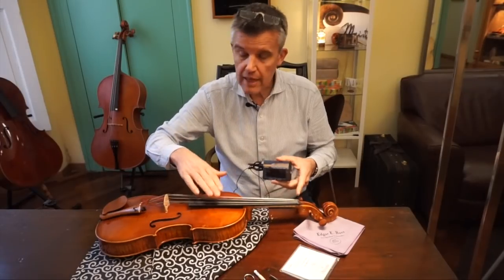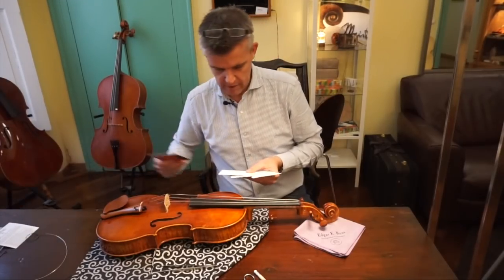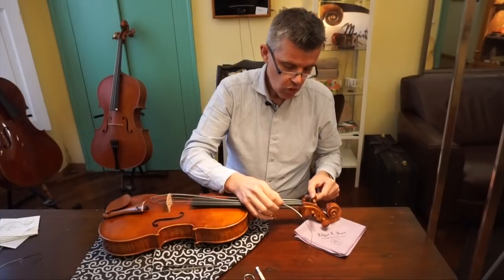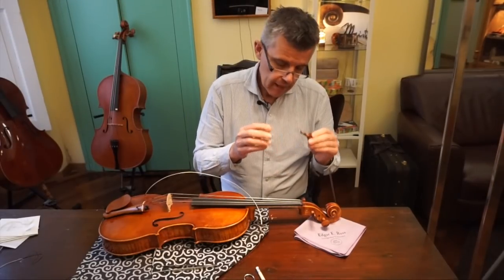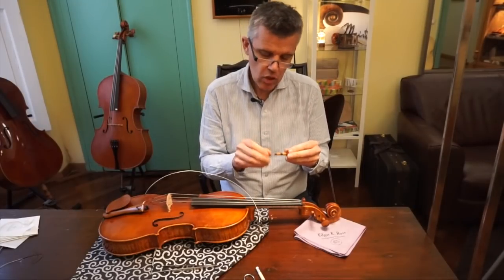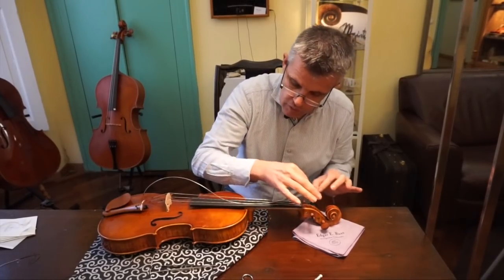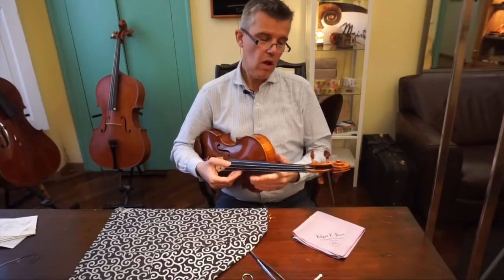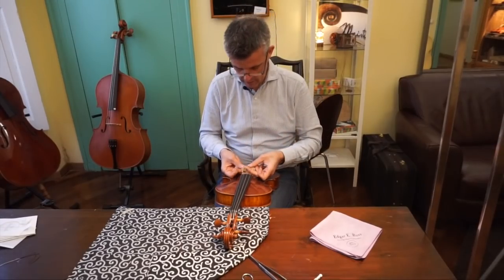Ep 42. Let´s change a string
Hallo to everyone!
Here I would like to show you how I change a string and what you actually have to watch out.
If you do everything the way I explain here very likely your instrument will be much better and easier to tune in the next future.
If the problem consists rather that the pegs do not turn very well or do not stay in the desired position check out Episode 41. "Tuning Problems"
where I explain how you could solve the three most common tuning problems
Try to understand what causes your problem, instead of pushing your pegs too much into your poor instrument.
But believe me that sometimes it is only a question of how the string reaches the poor peg you are hating right now. Patience and the desire ti understand are the most important ingredients.
as hard soap as here on Amazon
and chalk
but of course if you would come to my workshop I would use very likely peg compound from Hill as you can find on Amazon: here with Prime
and here a few cent more economic directly from the producer but actually the same thing

I hope that this video can help you!

and enjoy playing your instrument

Edgar

My Live Q&A transmissions on YouTube are only for my patrons!
Starting from 3 Euro per month you make part of it.
And I will answer all of your questions.